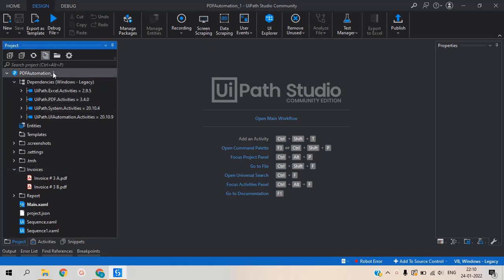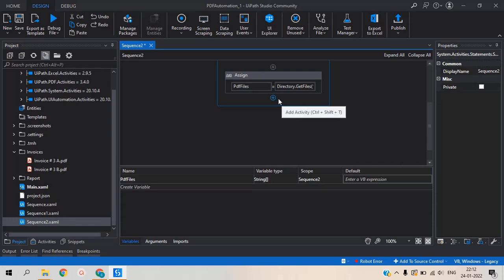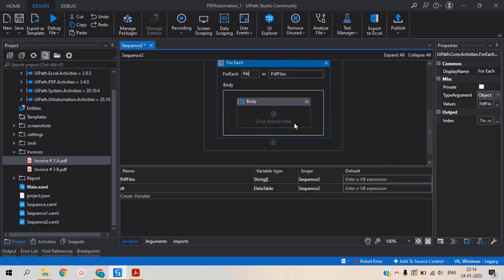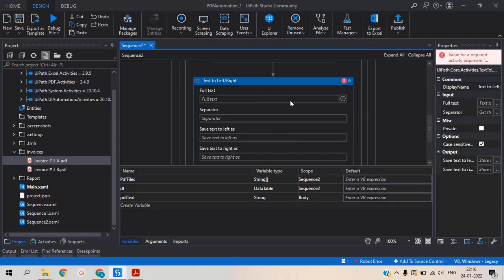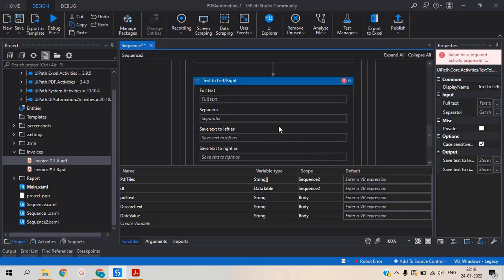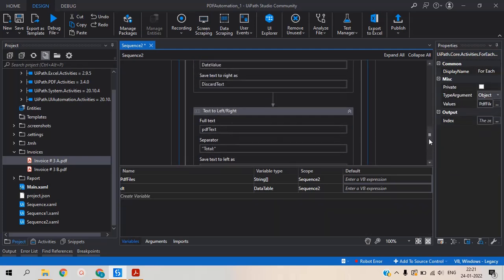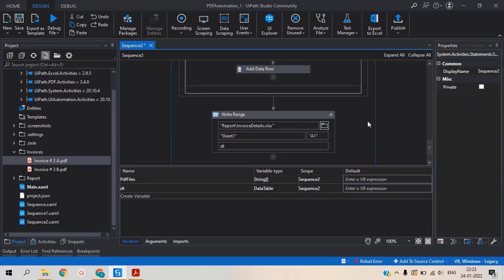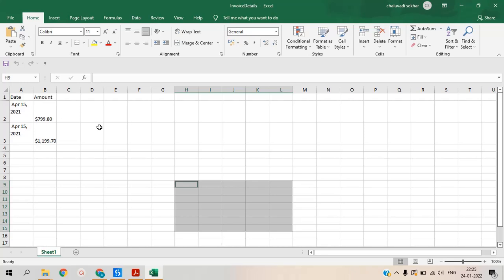04.A Reading Values from Multiple PDF documents and writing it in excel sheet in uipath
Reading Values from Multiple PDF documents and writing it in excel sheet